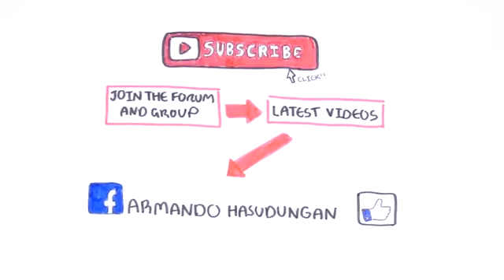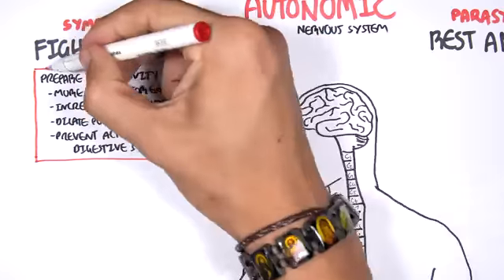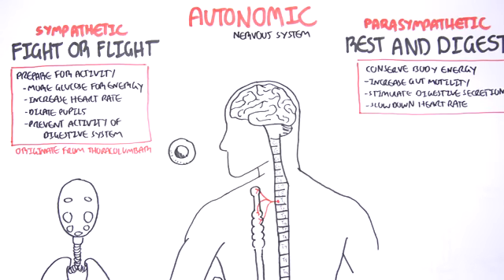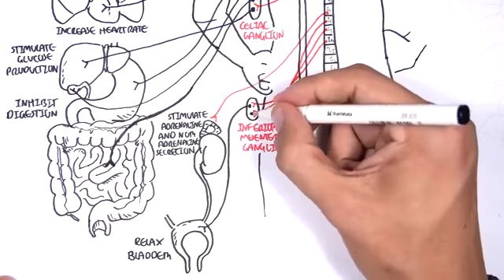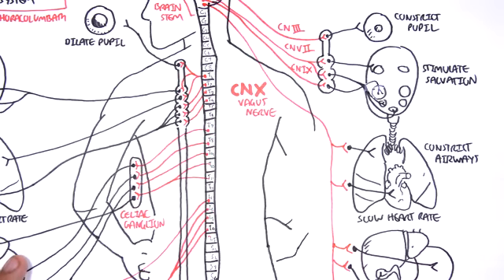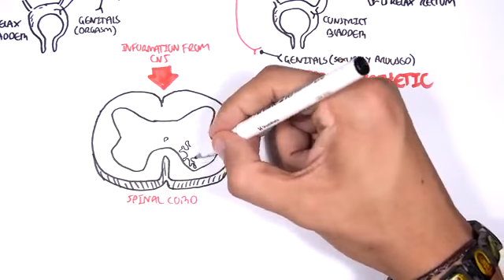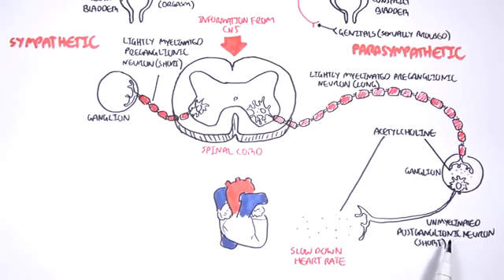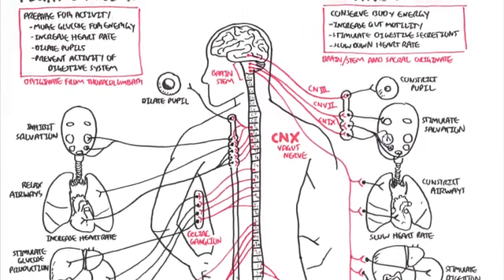Neurology Autonomic Nervous System